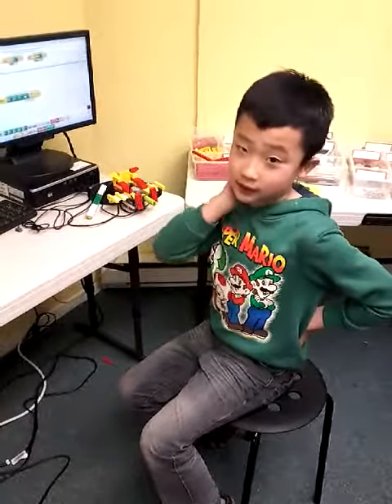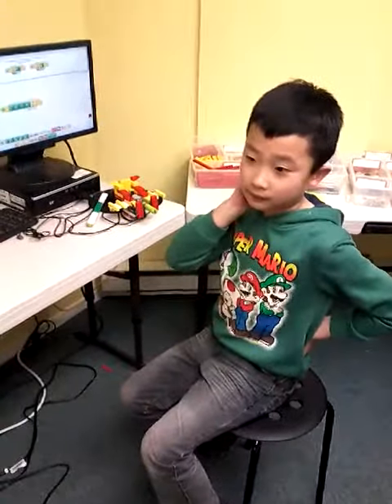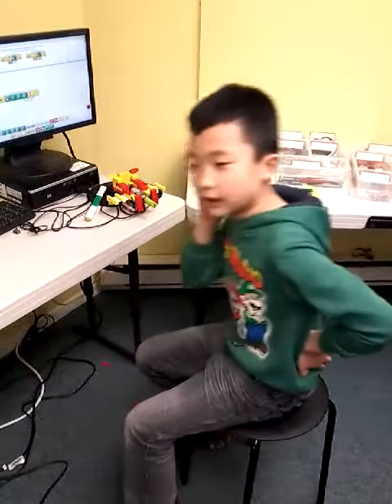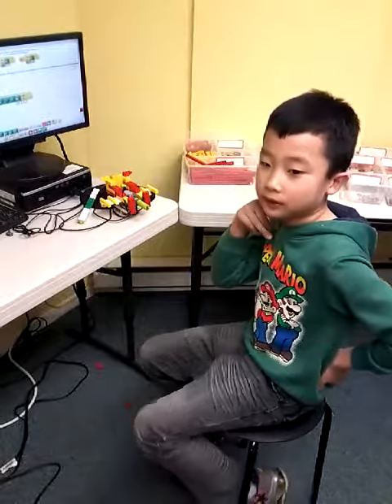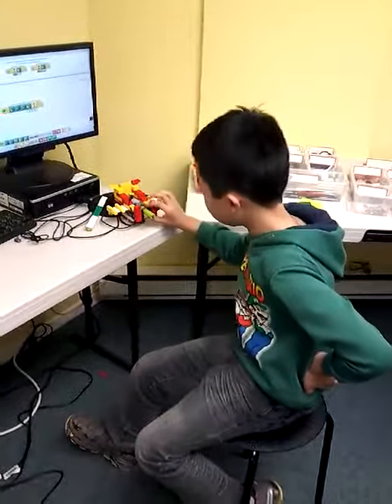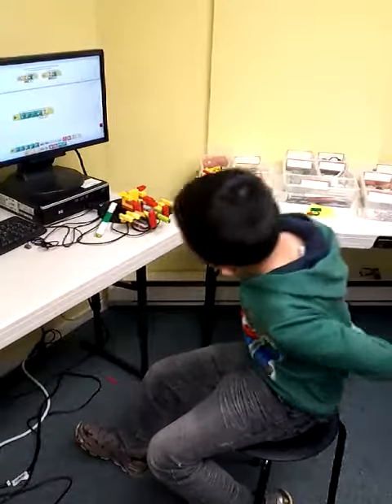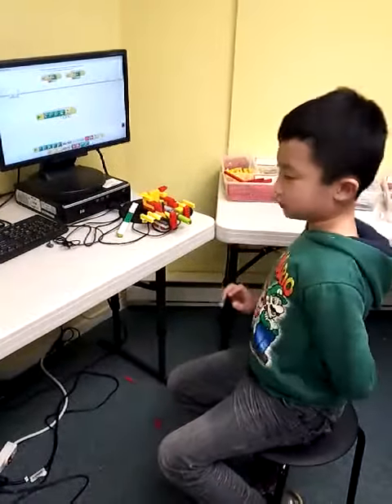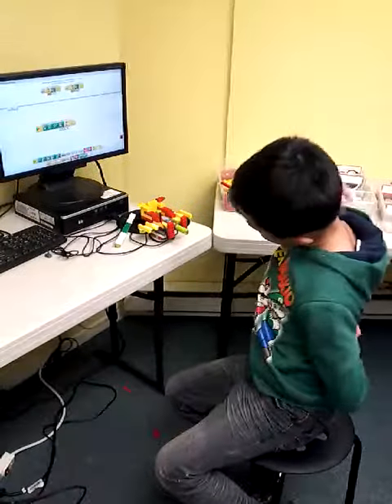Sam Liu 3.10 Airplane Rescue